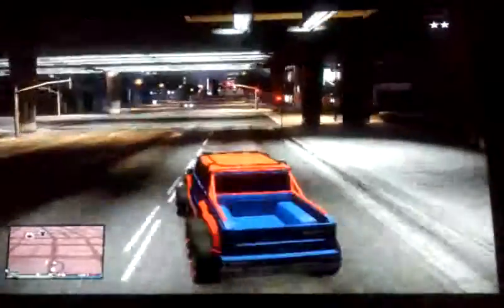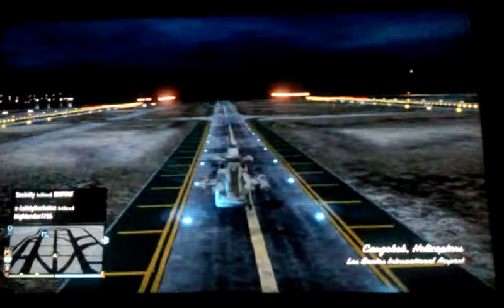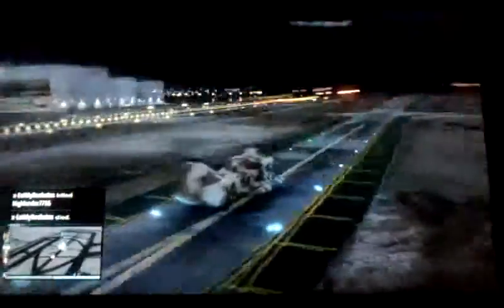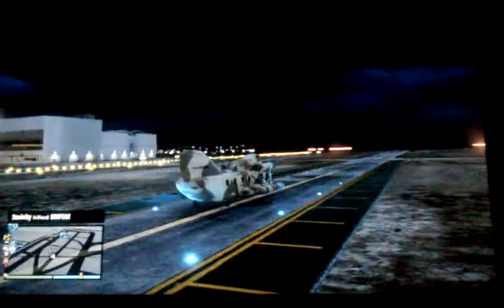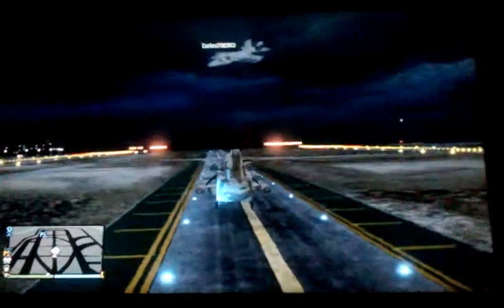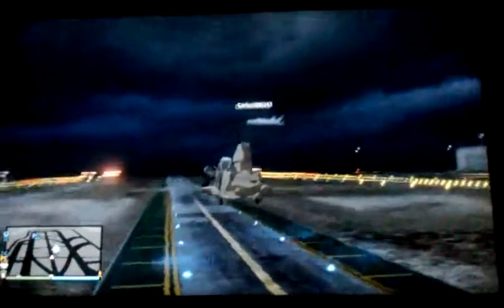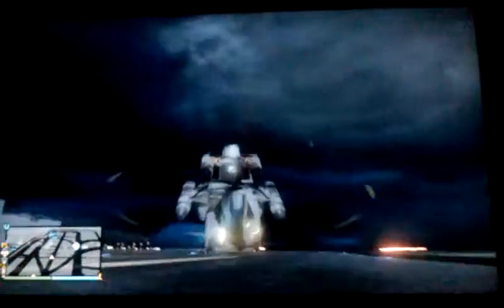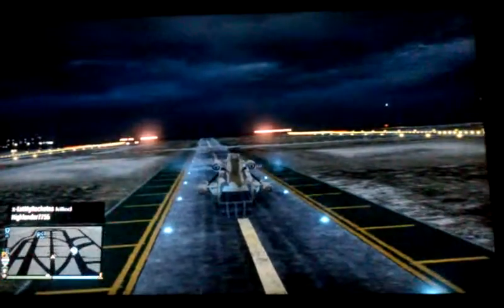how to open the back of the cargobob